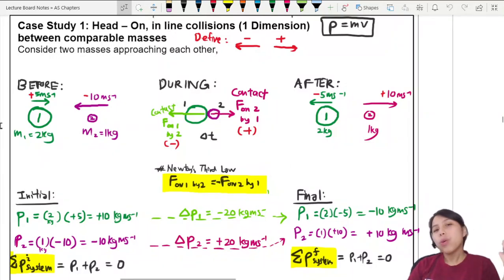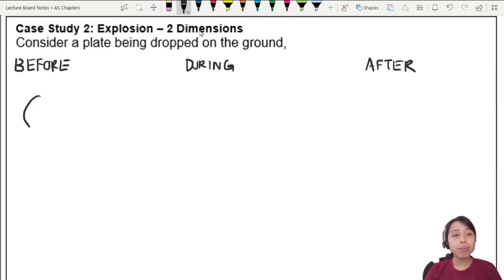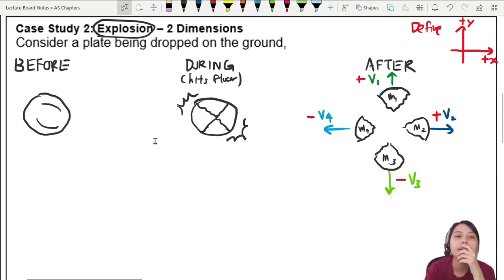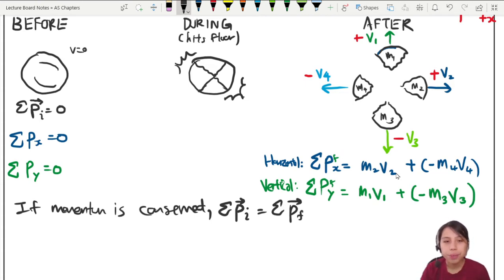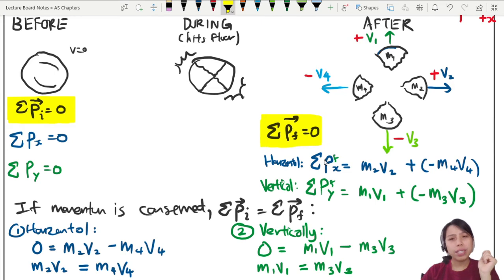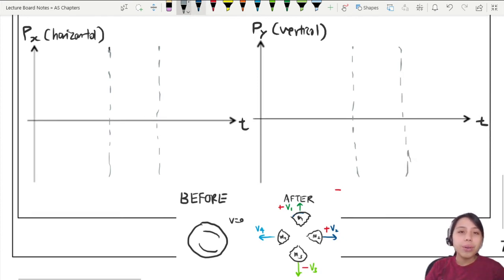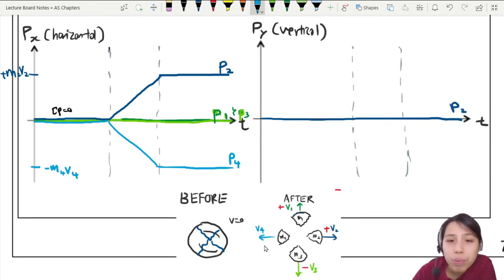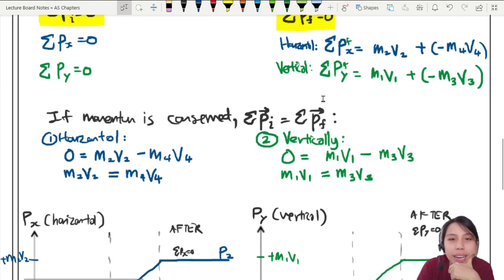3.5a Collisions in 2D | AS Dynamics | Cambridge A Level 9702 Physics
What if objects are moving in two directions, on a plane? Momentum is conserved in both the horizontal and vertical components.
0:00 Intro
0:28 Collision Lab Demo
1:18 Rubber Band vs Water Melon
2:21 Dropping a plate (set-up)
5:05 Applying Conservation of momentum
10:12 Vector Diagram Method
12:03 Momentum against time graphs.
17:04 Summary and Conclusion

Practice Past Questions
FM16 P12 Q10 (pg21) Vector drawing*
MJ16 P12 Q11 (pg22) oblique collision check
FM17 P12 Q10 (pg24) Firework explosion
MJ18 P13 Q9 (pg28) 2 balls stick together find θ*
MJ19 P13 Q9 (pg32) Possible collision paths
FM21 P12 Q10 (pg39) X – Fireworks
MJ21 P12 Q10 (pg40) Nitrogen Molecule collide

Structured Q's
MJ18 P22 Q2 (pg7) Stationary Firework*
ON17 P23 Q3 (pg8) Oblique Collision AB*
MJ16 P23 Q5 (pg10) Oblique Collision AB
FM19 P22 Q3 (pg13) XY Oblique to 1D Collision
MJ22 P22 Q4 (pg28) Ball collision angle